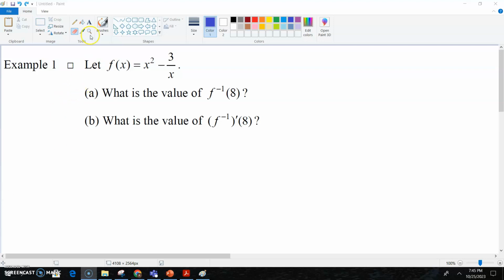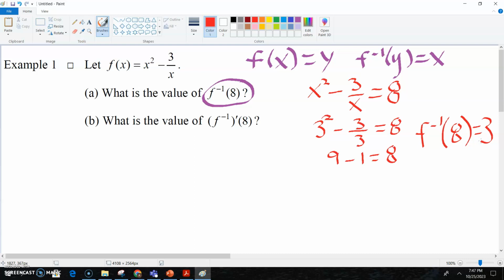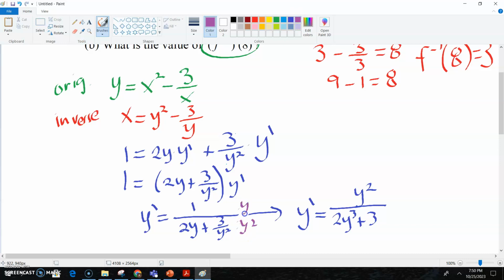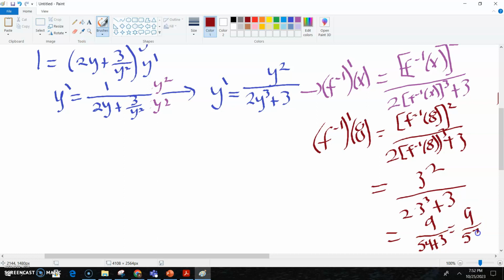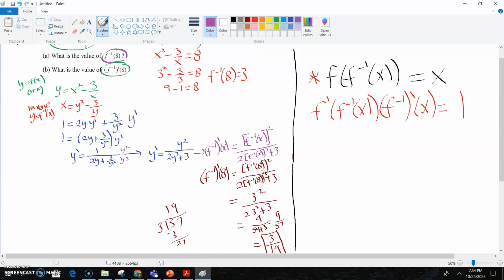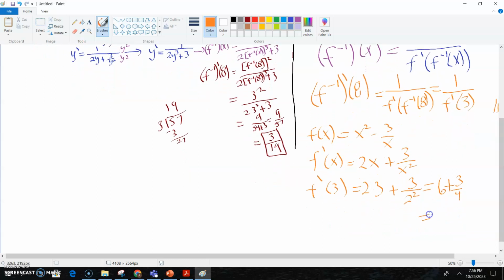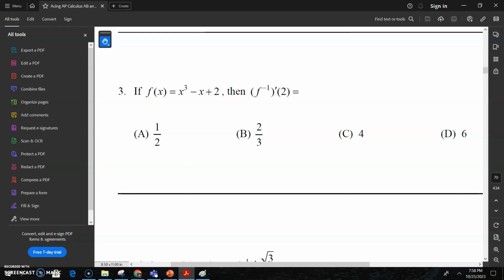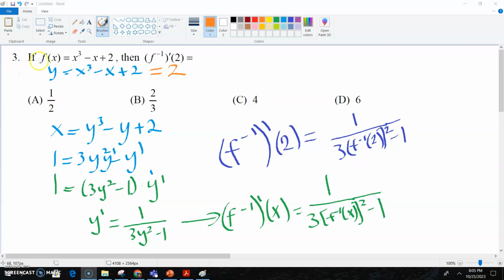Derivatives of Inverses More Examples